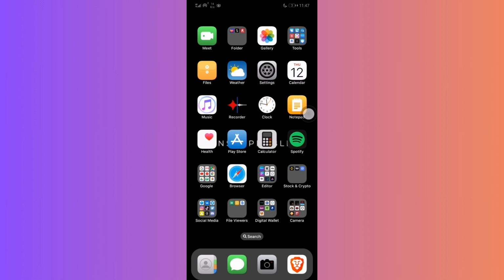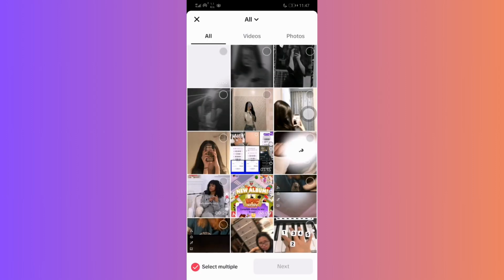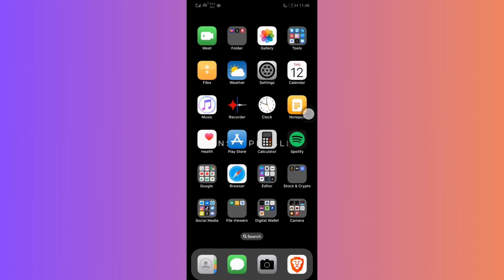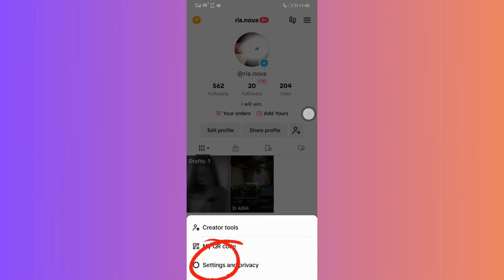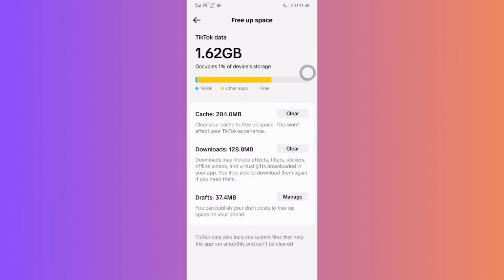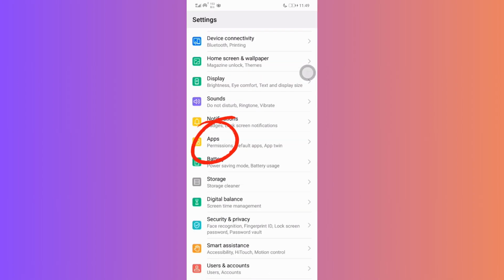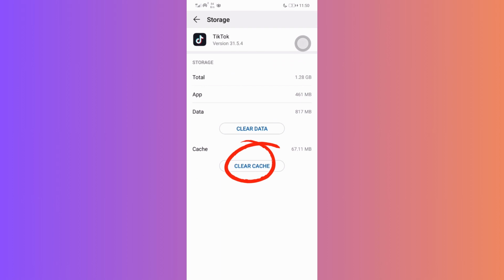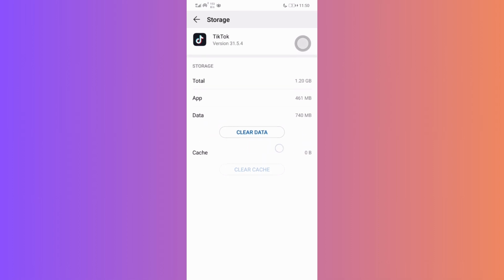How To Fix TikTok Photo Swipe Not Working (Quick Guide)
How to Fix TikTok Photo Swipe Not Working

In this video I'll show you how to Fix TikTok Photo Swipe Not Working. The method is very simple and clearly described in the video. Follow all of the steps & Fix TikTok Photo Swipe Not Working